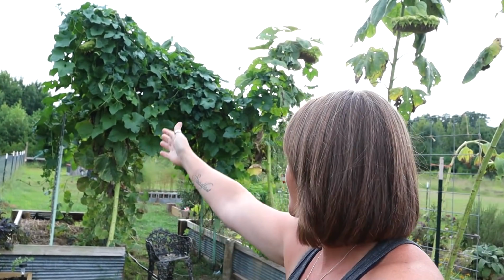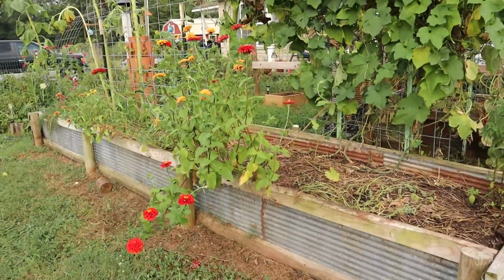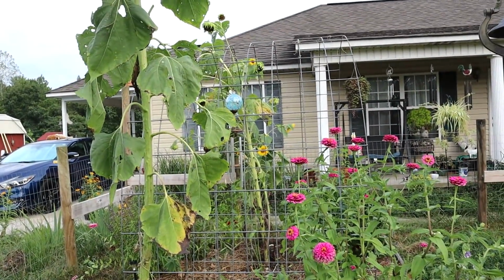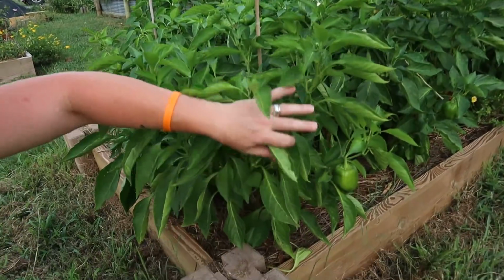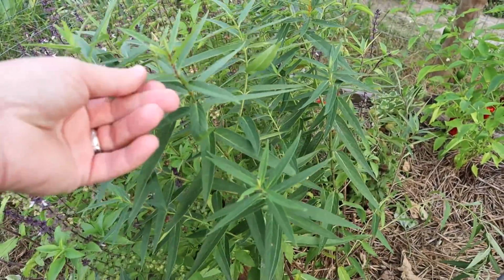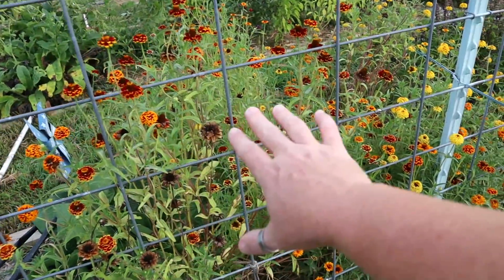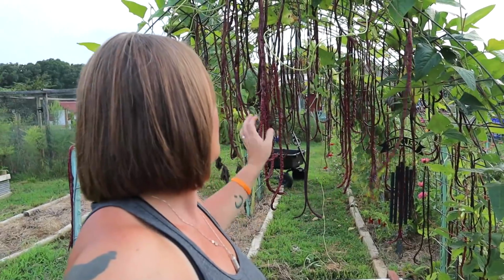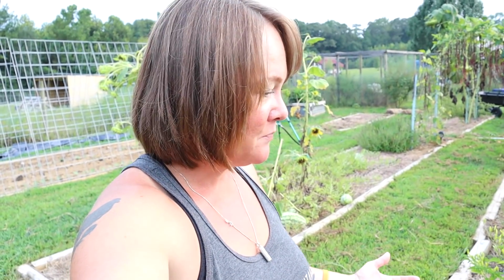THE MESSY GARDEN TOUR - THE PURGE HAS BEGUN | Homesteaders of America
This week we’re walking through for a tour of the gardens. Things are now transitioning and making way for the fall & winter garden season. Come along and see how things are going.

SEND MAIL TO:
Constance Smith
Cosmopolitan Cornbread